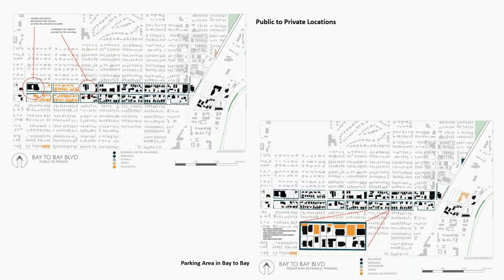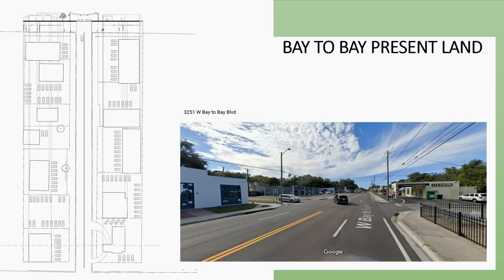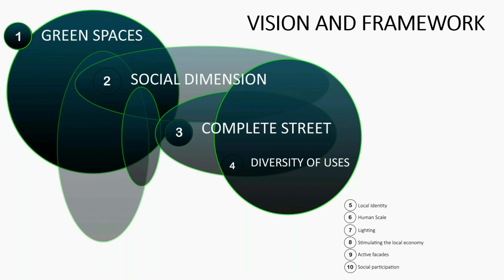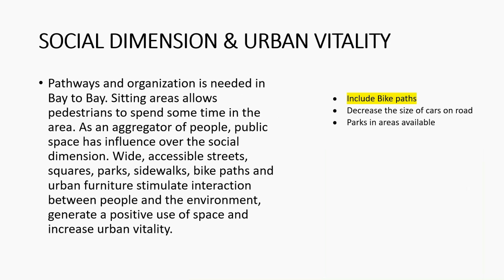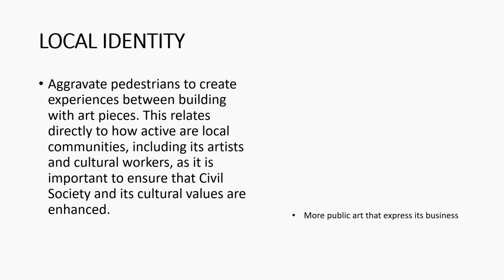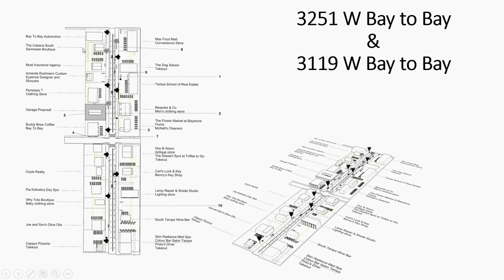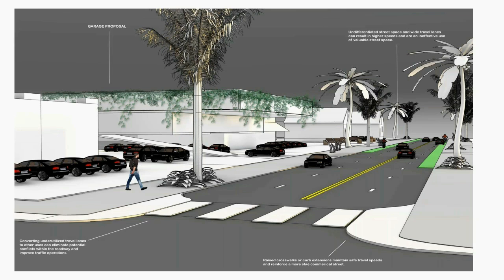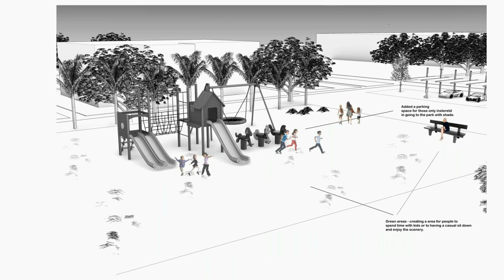Palma Ceia Neighborhood Commercial District - Kamani Samuel's Presentation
Students from the University of South Florida School of Architecture have been working with the City of Tampa and the Hillsborough County City-County Planning Commission in creating a plan for the Palma Ceia Neighborhood Commercial District. As part of the class project, students prepared a presentation of design ideas for the District. The recommendations offered in this presentation provide ideas on how the District could redevelopment, however, they do not constitute the final recommendations for the Plan. The City of Tampa Planning Department wishes to express their appreciation to the students who participated in this class exercise.